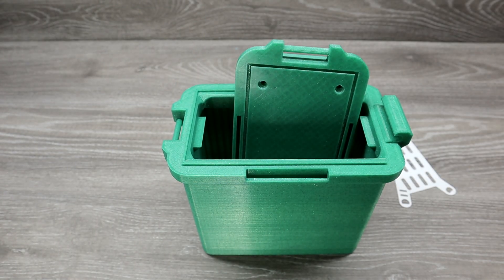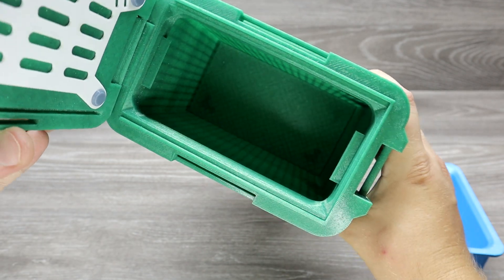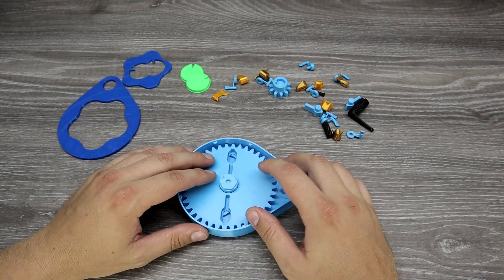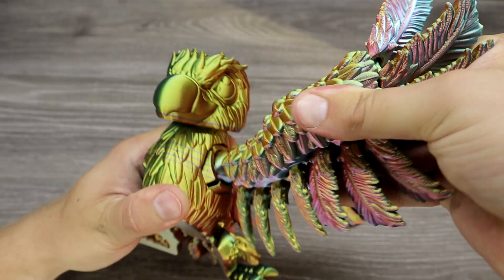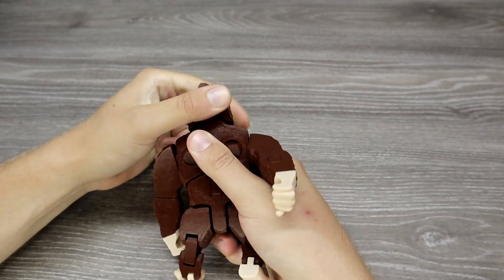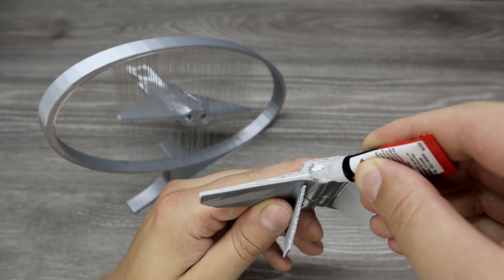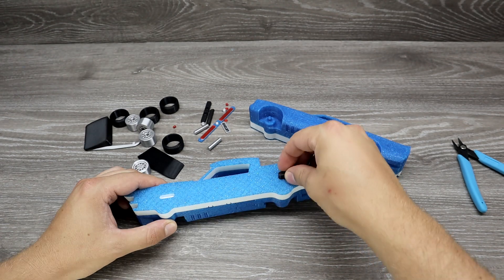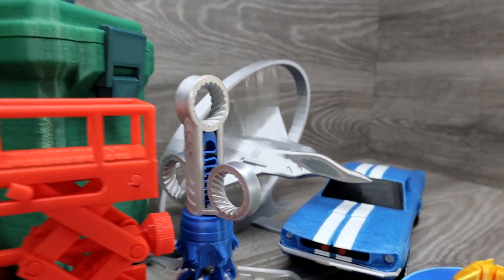12 COOL 3D Prints - BEST 3D Printing Ideas 2024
✎STL FILES:
3D printable heavy duty gearbox compact size: